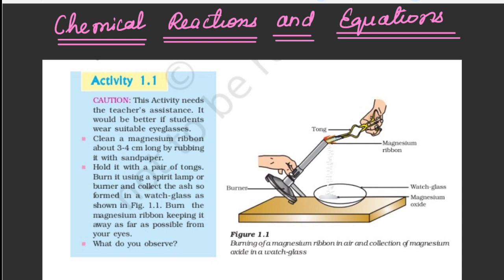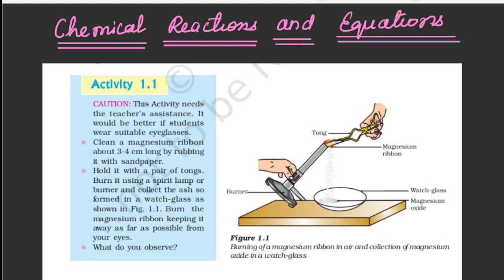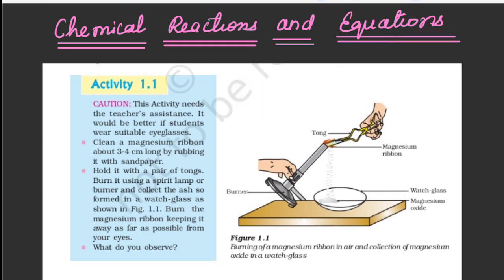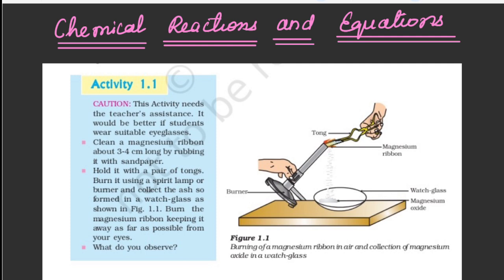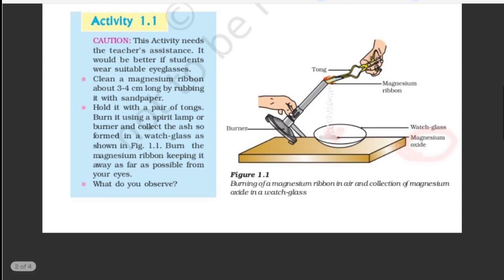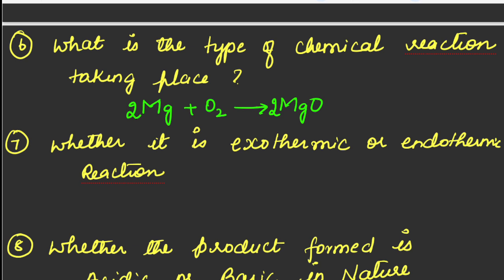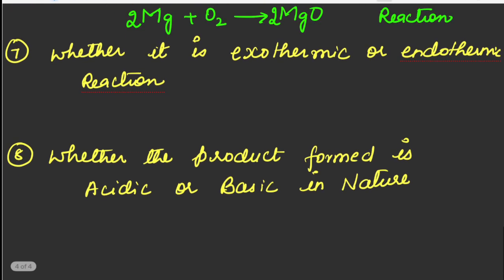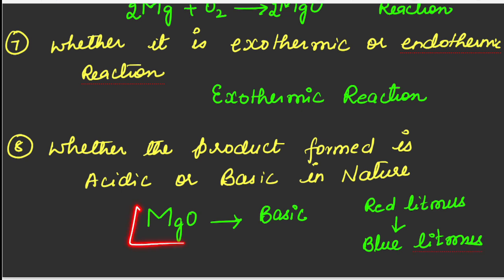Class 10 Science Chemical Reactions and Equations /NCERT,CBSE